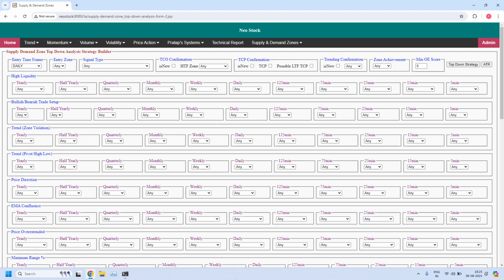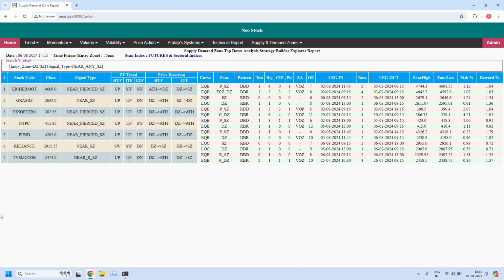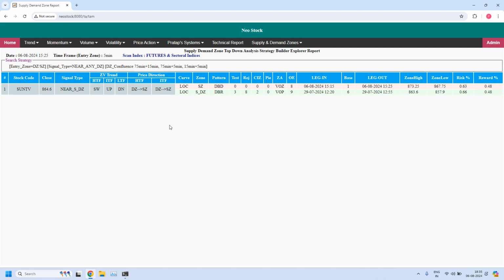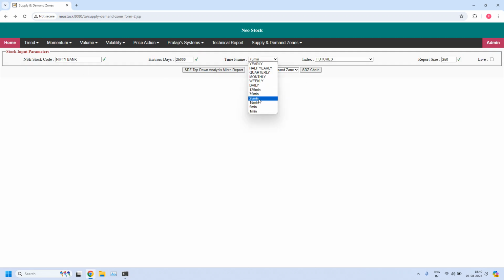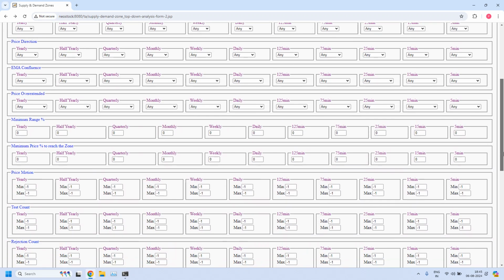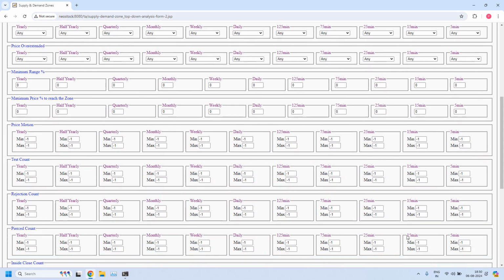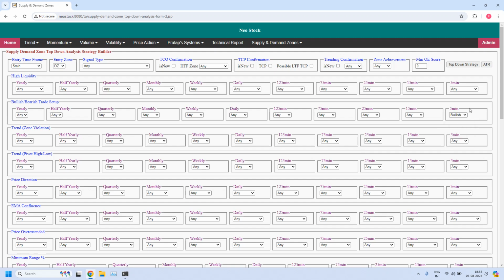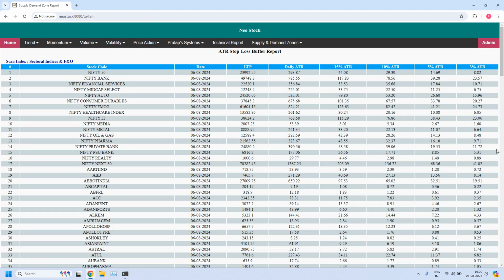NeoStock Supply Demand Zone Reports (06-Aug-2024)